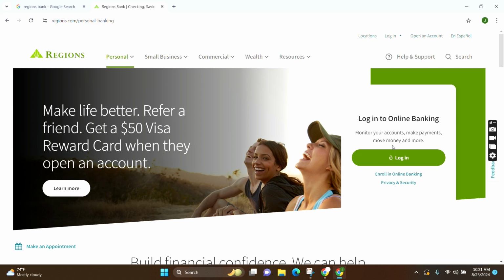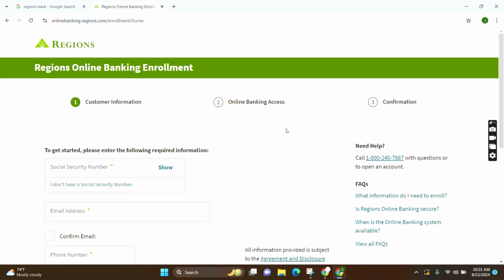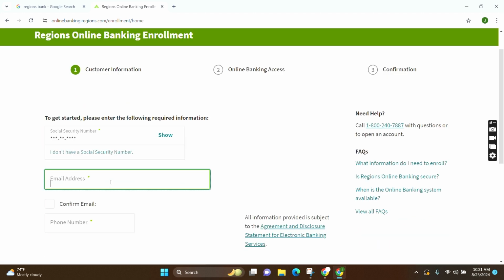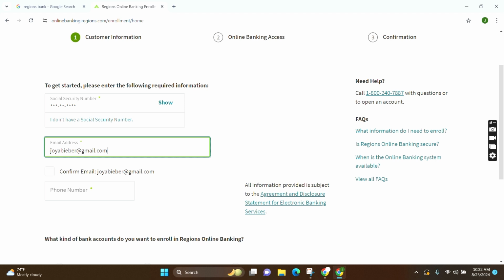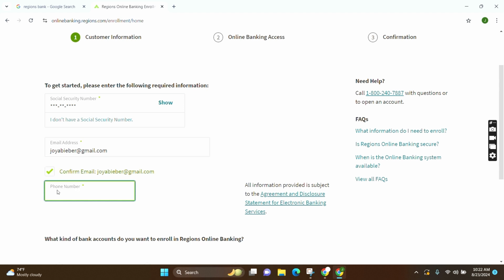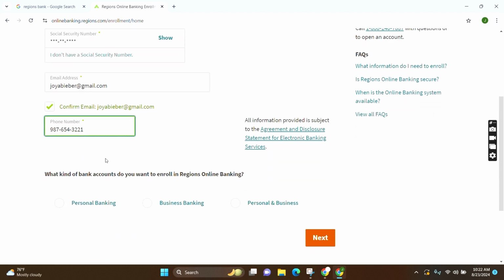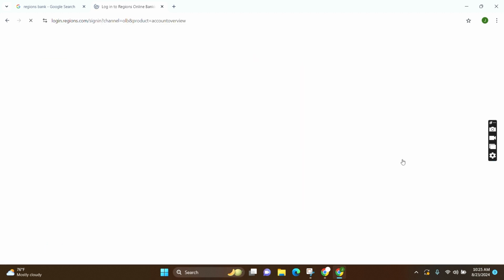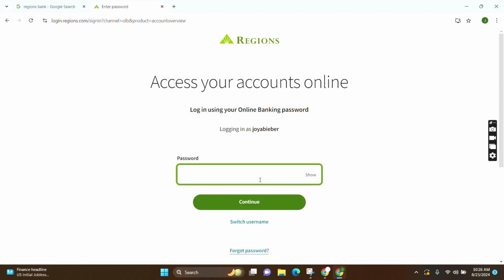Regions Bank Online Banking Sign Up | Create Regions Bank Online Account | Register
Learn how to create a Regions online banking account with this step-by-step guide. Regions Bank offers a range of financial services, and setting up an online account allows you to manage your finances conveniently from anywhere. This video will walk you through the registration process, including verifying your identity and setting up your login credentials.